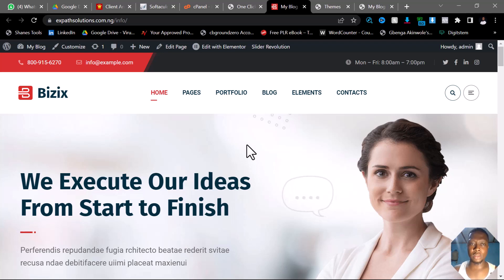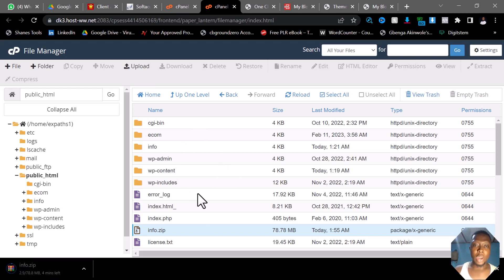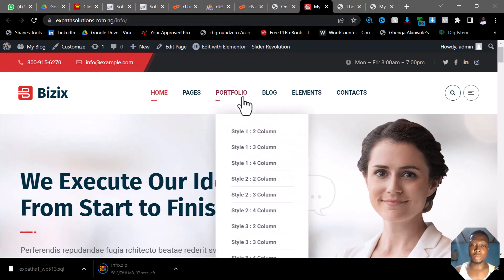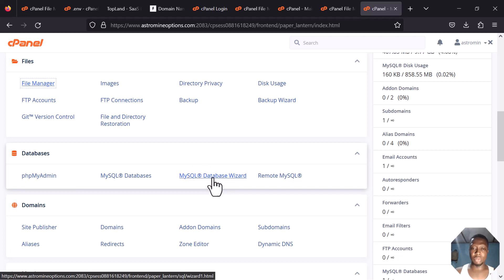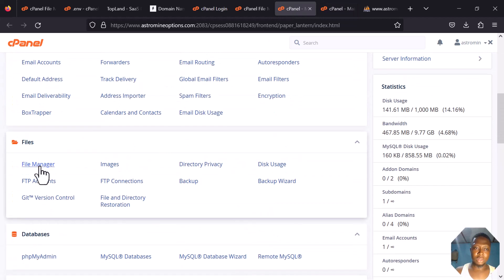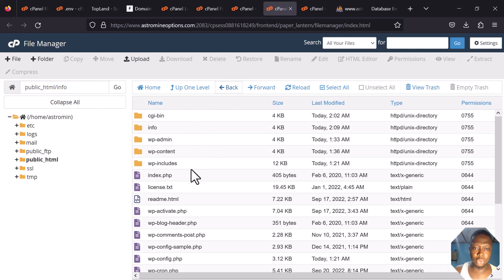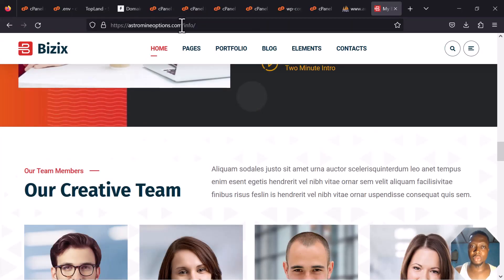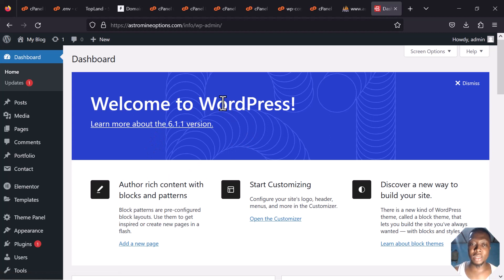How to migrate your website from one cPanel to another cPanel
This is a video tutorial that will teach how to move your website from one cPanel and to another.

In this video, you will learn how to migrate your website from one to another.